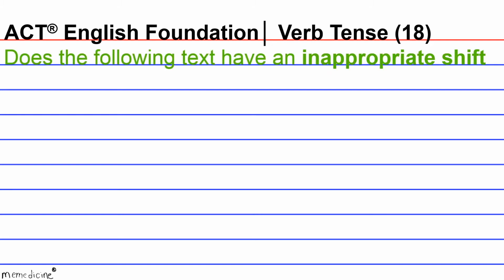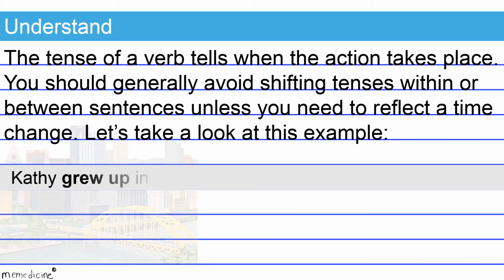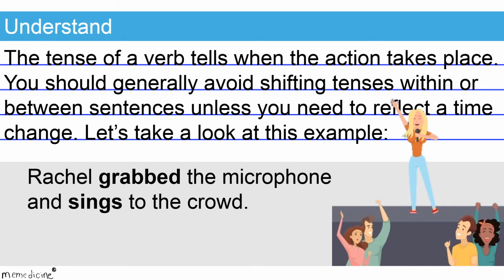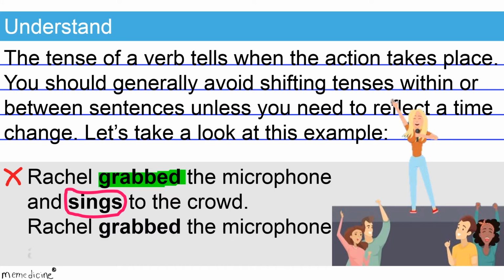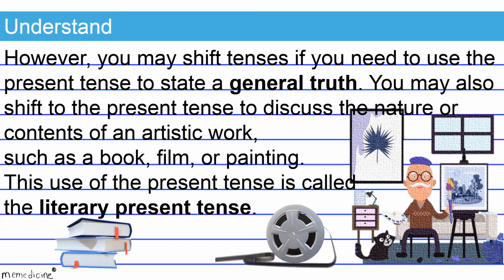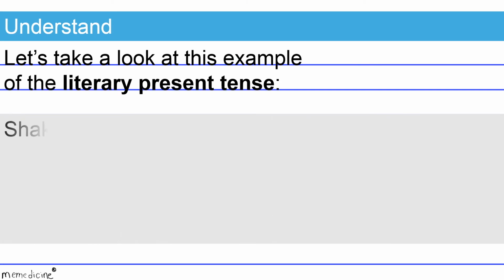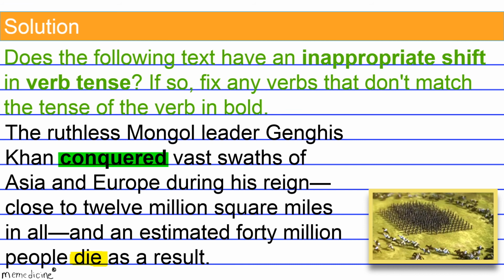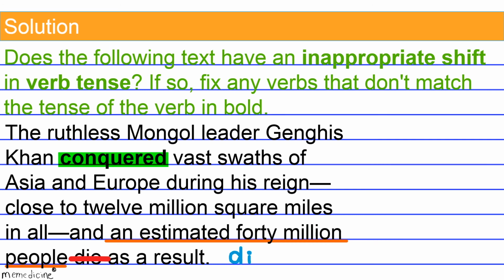ACT® │English Language Conventions │ Inappropriate Shifts in Verb Tense (11th grade - Question 18)